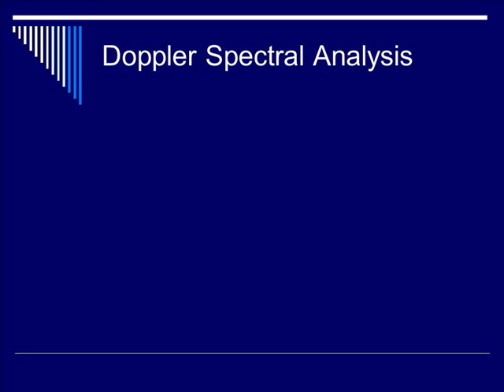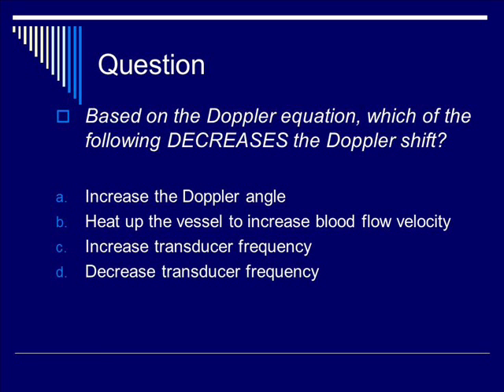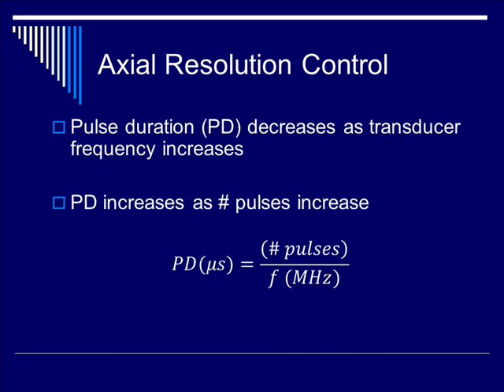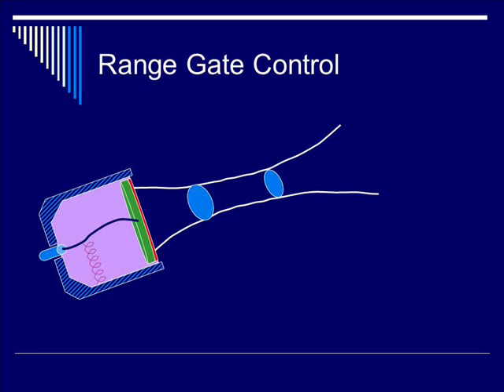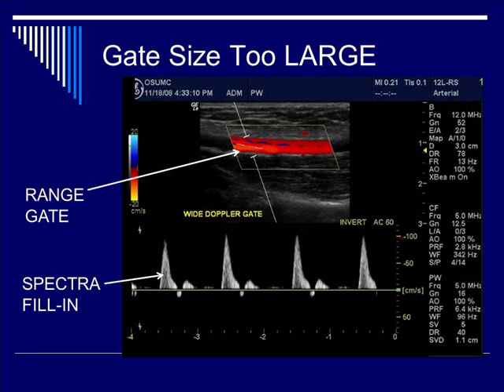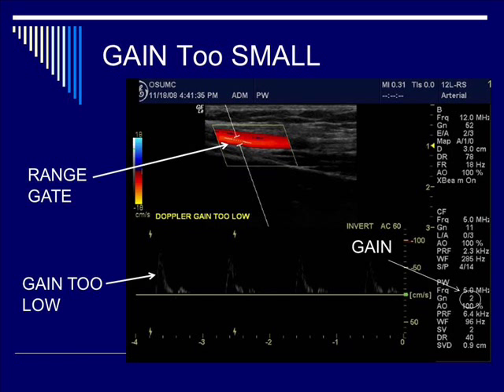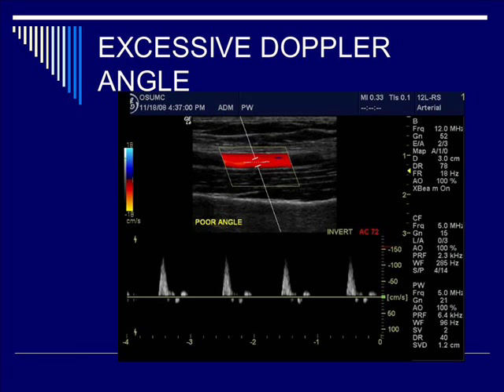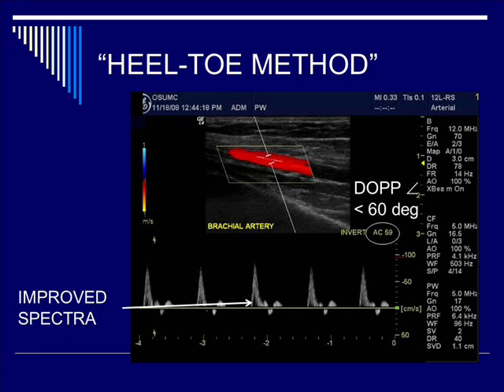Doppler Instrumentation and Color Doppler - Segment #3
This is Lecture #6 of the Ultrasound Physics Lecture Series created by the Honors Ultrasound Group of The Ohio State University College of Medicine.